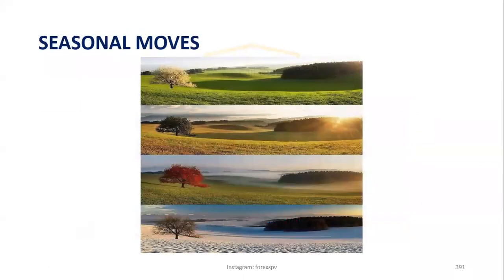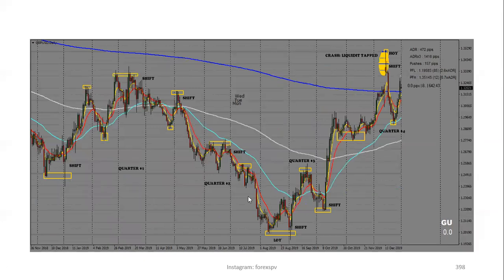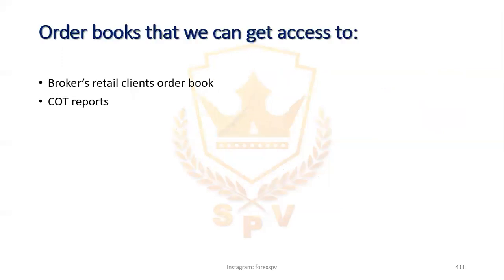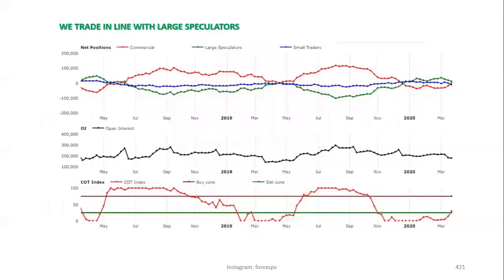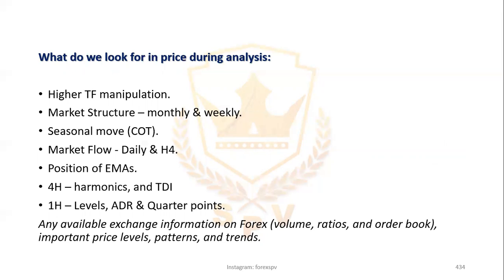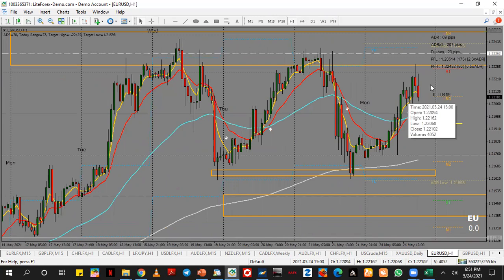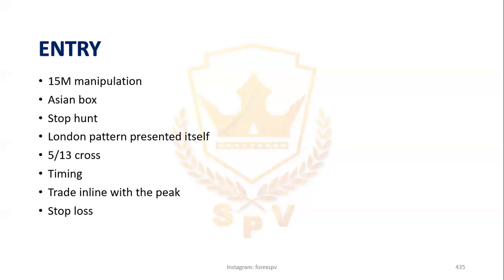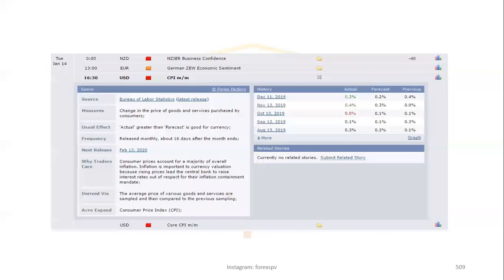Lesson 12: Seasonal Moves, COT Analysis & Four Phases of Focus | MQP Alloy Strategy 2021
In this lesson, we combine seasonal tendencies, Commitment of Traders (COT) reports, and the Four Phases of Focus to refine trade timing and market bias.
You’ll learn:
- How seasonal cycles affect market movement
- Using COT reports to confirm institutional positioning
- The Four Phases of Focus for disciplined, structured trading

These tools will help align your strategy with smart money behavior and seasonal price patterns.